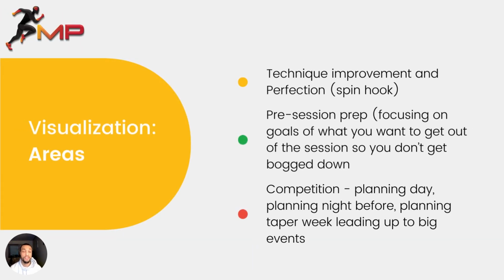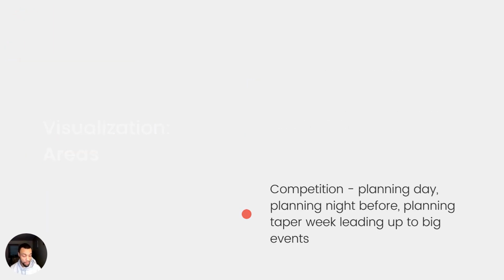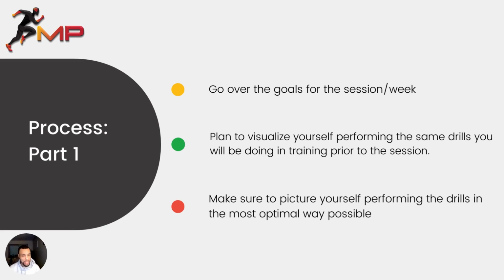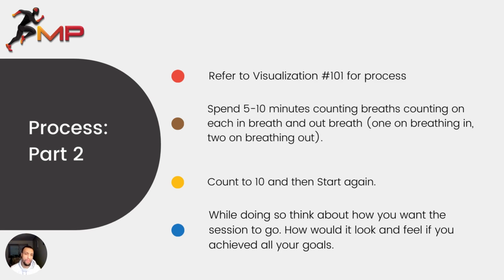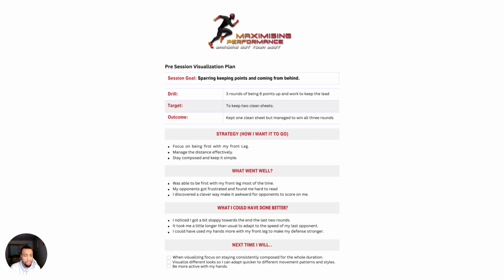Visualization #103 Pre Session Prep with worksheet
How to use visualization to get the most out Practice, training session or camp.